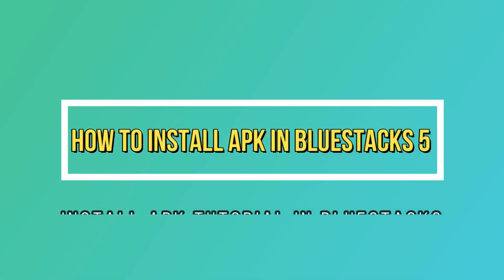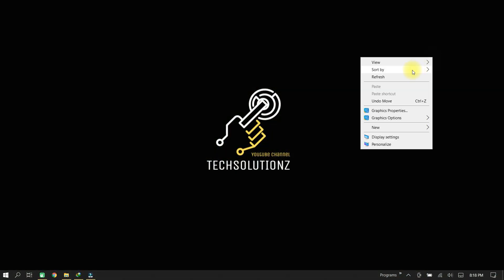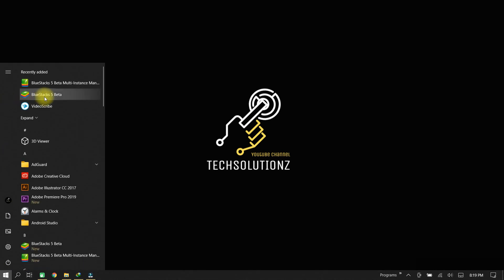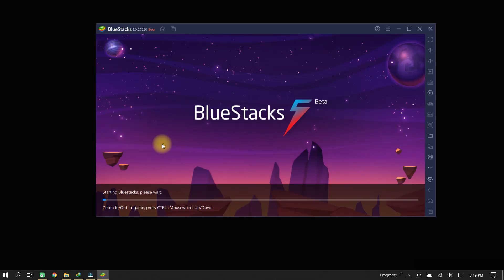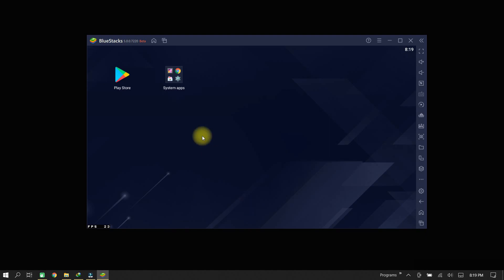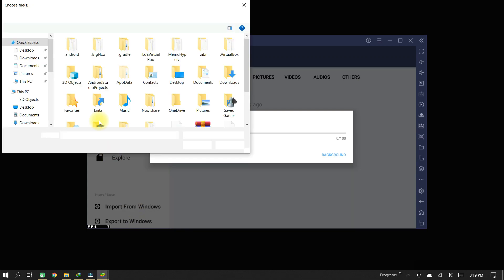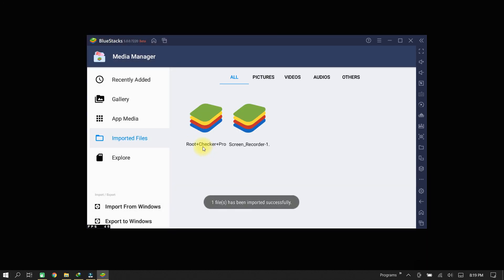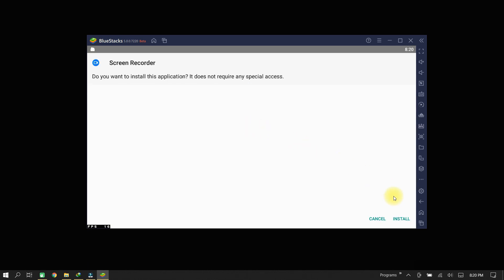How to Install APK in Bluestacks 5 Beta 2021 | Bluestacks 5 Media Manager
Learn How to install APK in Bluestacks 5 Beta Player 2021. APK Install method in New Bluestacks 5 Android Emulator. This Video Will Guide you How you can Install an APK File in Bluestacks 5 Beta with New Media Manager. In the New Media Manager APKs can be Imported from Windows to Bluestacks 5 Installation. Then an APK can be Installed in This way as shown in the Video Guide.
Download Bluestacks 5 from official Bluestacks.com